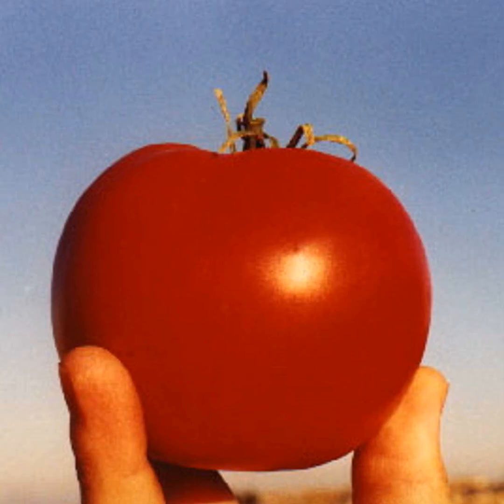100 Garden Basics Greatest Hits (So Far)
Growing a garden is very similar to doing a successful podcast. It takes patience, perseverance and a willingness to try something new. Welcome to Episode 100 of the Garden Basics with Farmer Fred podcast. I began this audio adventure just as sheltering in place was taking hold last spring. Many of you took that opportunity to play in the yard, so to speak, while learning something new, something that can be fun, and healthy, for the entire family. If that was your impetus to seek us out here, welcome to the world of gardening! I see your still at it. Kind of addicting, isn’t it? And for all you long time gardeners, thank you sticking around and helping place the Garden Basics podcast among the top 3% IN THE WORLD.

So, to celebrate 100 episodes, let's revisit the Top 3 interviews that we have aired here in just over a year. To no one’s surprise, two of them have to do with tomatoes, the most popular vegetable that’s grown in the United States, and in many other countries, as well. The third most listened-to episode featured a primer about feeding your soil, not your plants.

One more thing, this might run longer than the usual 30 minutes (not by much). I hope you understand.

Pictured:
Celebrity Tomato

Episode 3: How To Plant Tomatoes and Peppers (You Might Be Surprised!)

More episodes and info available at Garden Basics with Farmer Fred

Garden Basics comes out every Tuesday and Friday. More info including live links, product information, transcripts, and chapters available at the home site for Garden Basics with Farmer Fred . That helps us decide which garden topics you would like to see addressed.

Got a garden question? There are several ways to get in touch:

leave an audio question without making a phone call via Speakpipe

Be sure to tell us where you are when you leave a question, because all gardening is local.

And thank you for listening.

The Farmer Fred Rant! Blog